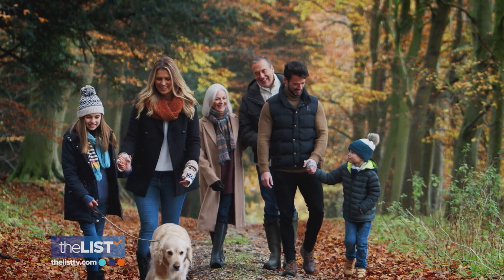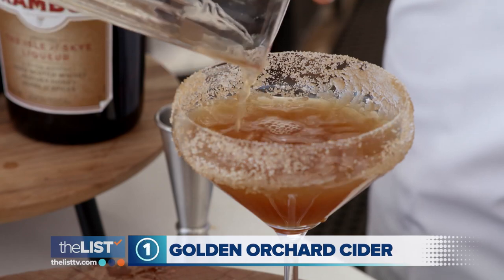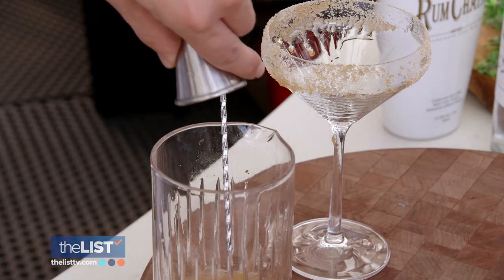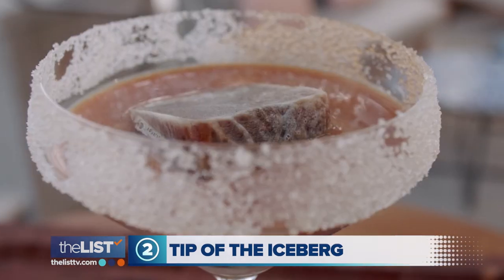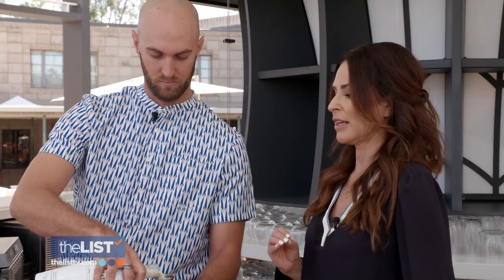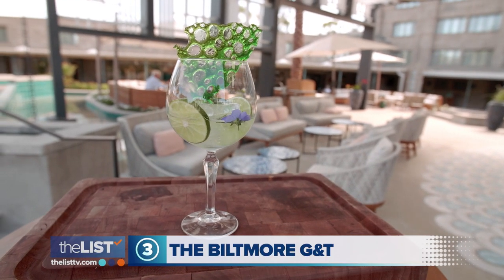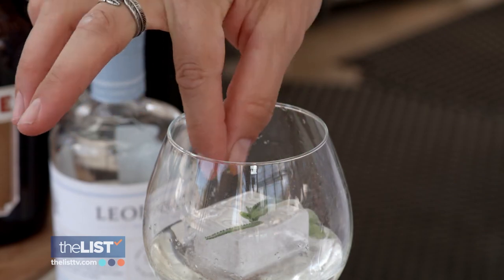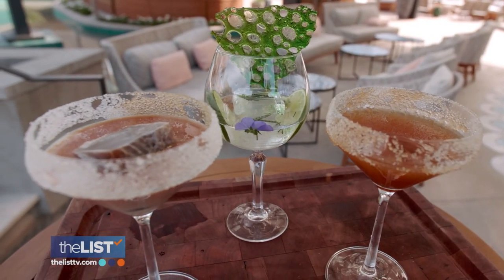3 Winter Cocktails to Keep You Warm and Toasty!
Cooler weather is here! So we stopped by The Spire Bar at the Arizona Biltmore to learn how to make three drinks that'll warm up your winter.